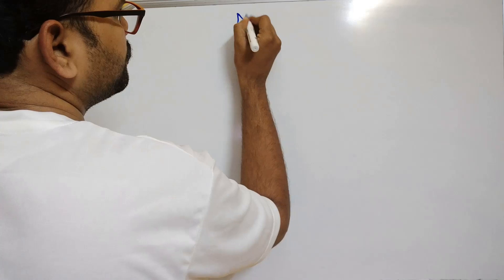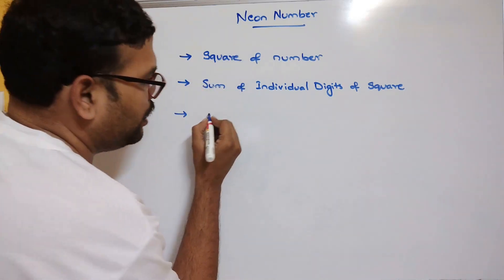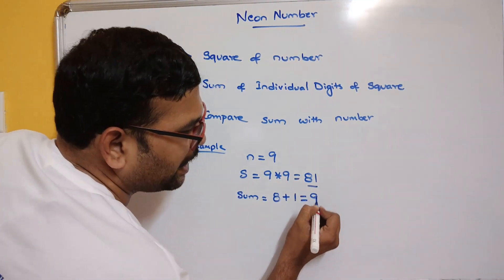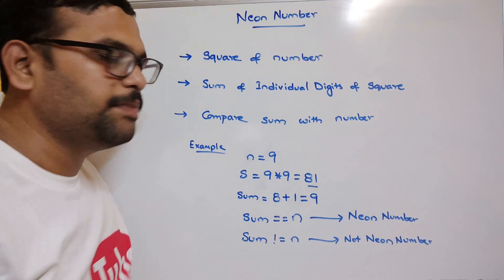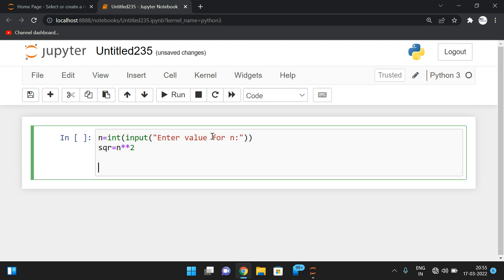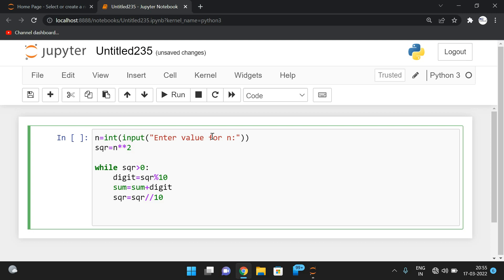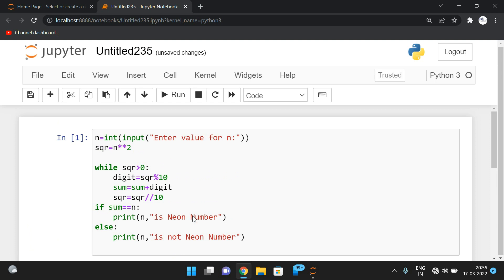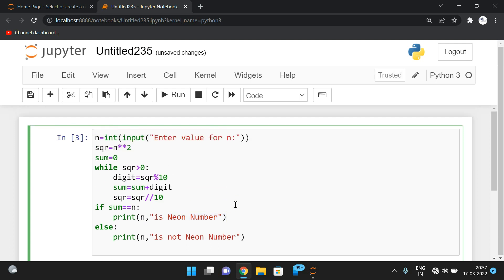NEON NUMBER PROGRAM IN PYTHON PROGRAMMING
NEON NUMBER
1. Find Square of number
2. Find Individual Digits of Square
3. Find SUM for individual digits
4. Compare the SUM & NUMBER.